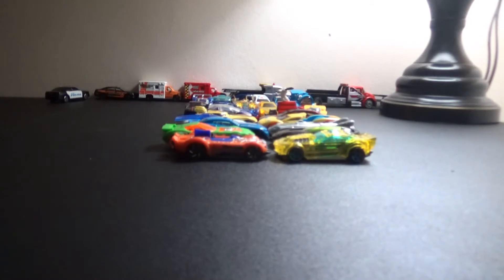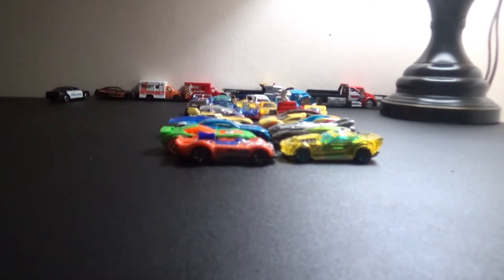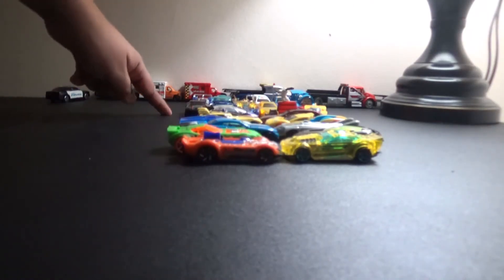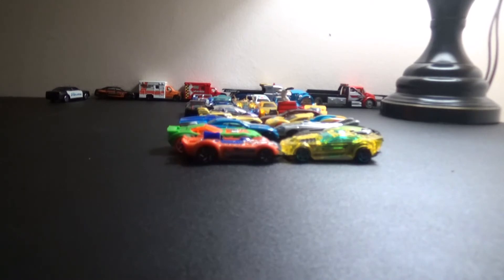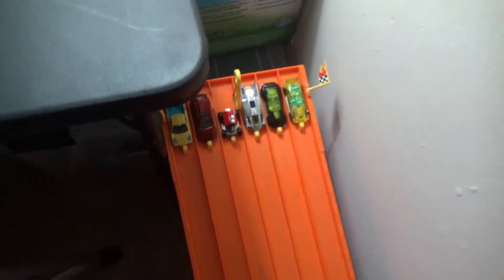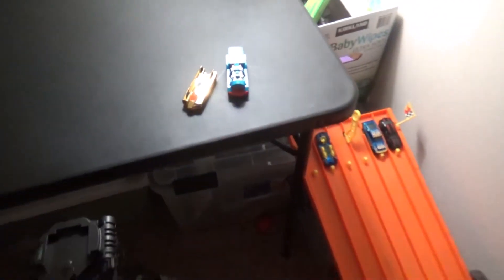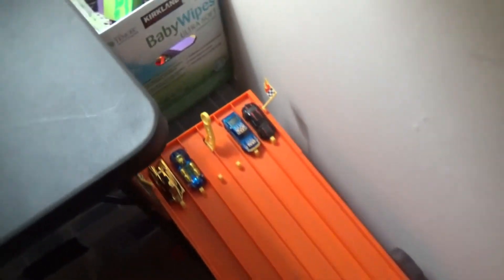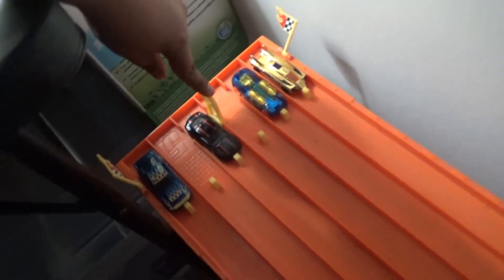Track time 2021 J all star race opening with the super 6 lane raceway